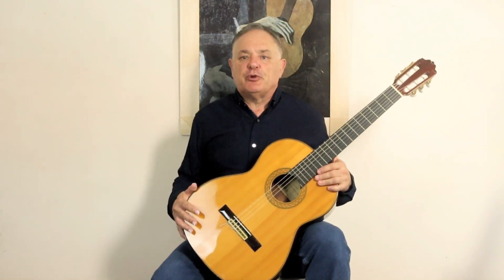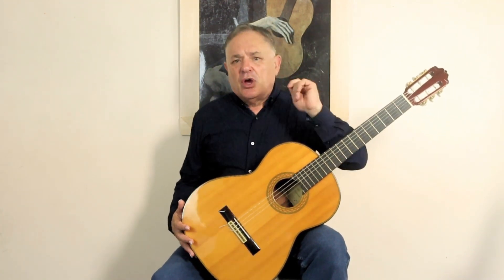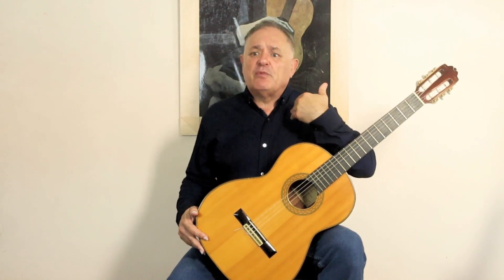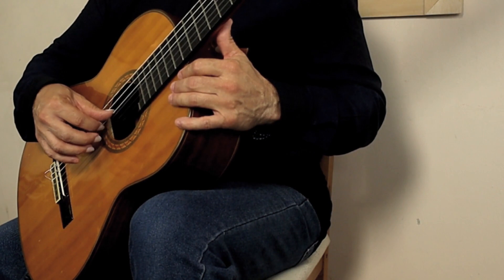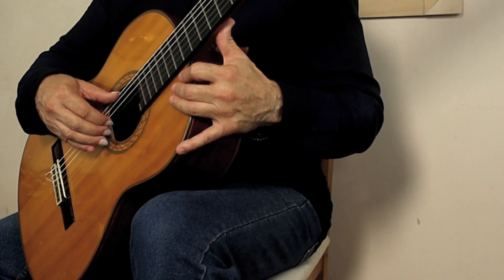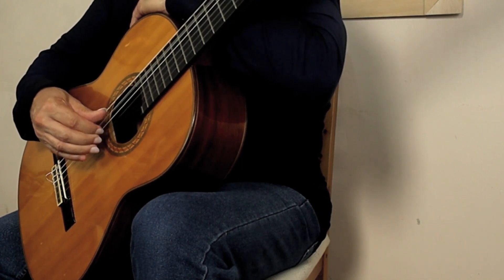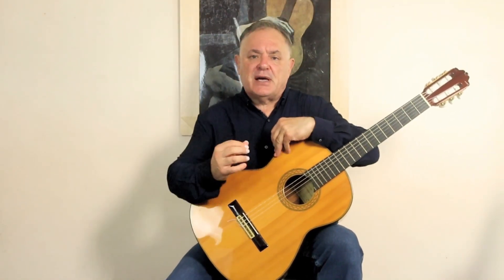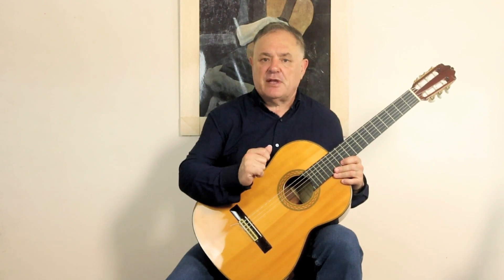The String Squeeze Method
The "String Squeeze Technique" is a valuable tool that allows guitarists to swiftly enhance their tone and overall sound quality. Unfortunately, many individuals approach playing the strings in an incorrect manner, limiting their potential for achieving a superior sound. Today, we will uncover the benefits of the "String Squeeze Method" and guide you through three easy steps to incorporate this technique into your playing.

Most people get frustrated with the poor classical guitar resources that are scattered online.

At LearnClassicalGuitar.com we use a 'SUCCESS PATH' to make it crystal clear how to easily move forward step-by-step.

Now, with the right information and resources, your playing will thrive!

Step 1: Understanding the Concept of String Squeeze
In the first step, we delve into the concept of string squeeze. The idea behind this technique is to apply just the right amount of pressure to the strings as you pluck or strum them. By doing so, you optimize the vibration of the strings, resulting in a more resonant and fuller sound. This technique involves finding the balance between applying enough pressure to produce a clear tone and avoiding excessive pressure that can cause the strings to be muted or dampened.

Step 2: Developing Finger Control and Sensitivity
Once you grasp the concept of string squeeze, the next step is to develop finger control and sensitivity. This involves training your fingers to apply consistent pressure on the strings while maintaining a relaxed hand position. By practicing various exercises and playing techniques, such as scales, arpeggios, and chord progressions, you will refine your ability to execute the string squeeze technique effectively. This step is crucial in building muscle memory and developing a keen sense of touch, allowing you to extract the best possible tone from your instrument.

Step 3: Applying the String Squeeze Method in Your Playing
With a solid foundation in the concept of string squeeze and honed finger control, it's time to apply the technique to your playing. This step involves integrating the string squeeze method into your repertoire of songs, melodies, and improvisations. By consciously focusing on applying the right amount of pressure to the strings, you will notice an immediate improvement in the quality and richness of your sound. The string squeeze method enables you to extract a wider dynamic range, enhance sustain, and bring out the nuances in your playing, resulting in a more expressive and captivating performance.

By following these three easy steps and incorporating the string squeeze technique into your playing, you will elevate your guitar skills to a new level. The meticulous attention to detail in applying the right amount of pressure to the strings will yield significant improvements in your overall tone and sound quality. The notes you play will resonate with clarity and depth, adding a professional touch to your performances.

It is essential to note that developing proficiency in the string squeeze technique requires dedicated practice and consistent application. As you incorporate this technique into your daily routine, it will become second nature, allowing you to effortlessly produce a superior sound. By fine-tuning your approach to playing the strings, you will unlock the full potential of your instrument and experience the joy of creating music with enhanced expressiveness and precision.

So, embrace the string squeeze method and embark on this journey of improving your tone and overall sound quality. With these three easy steps, you will transform your playing from ordinary to extraordinary. Explore the possibilities, practice diligently, and enjoy the rewards of mastering the art of string squeeze.

Don't Just Get a Head Start - Get a FAST START!
Most people find it hard to learn classical/finger style guitar because they don’t know where or how to start...
With the ‘Classical/Finger Style Guitar Lessons Portal’ we take care of that for you so you can start realizing your creative dream of playing guitar – fast!
And did I mention it’s FREE? 😊
Just follow these 3 easy steps...

2. Select the lessons you want to practice
3. Start making progress on the classical guitar
You can also download your copy of "Ten Important Skills You Need as a Classical Guitarist"